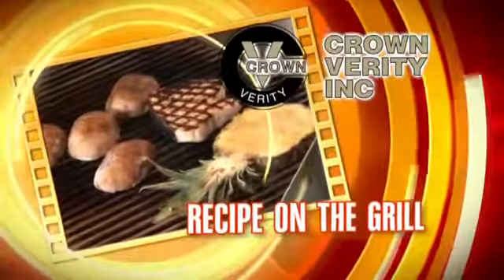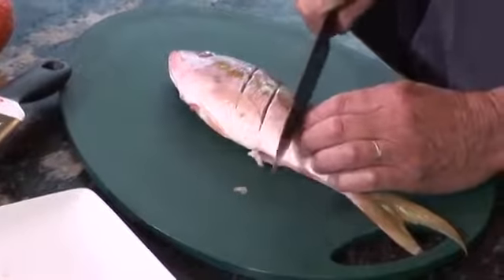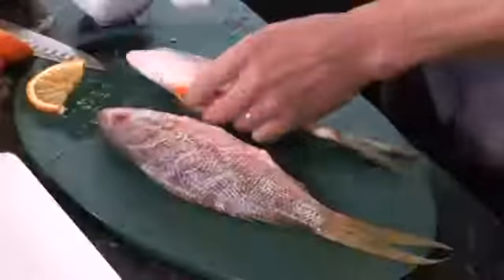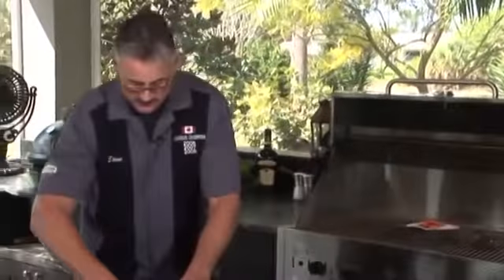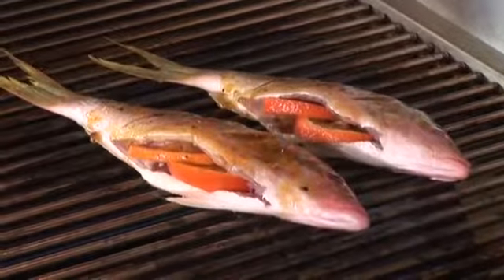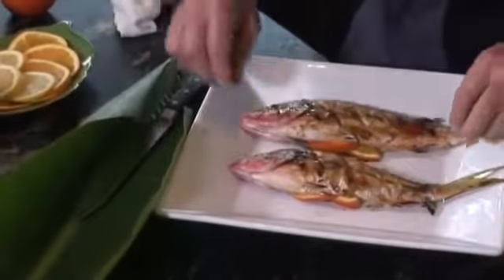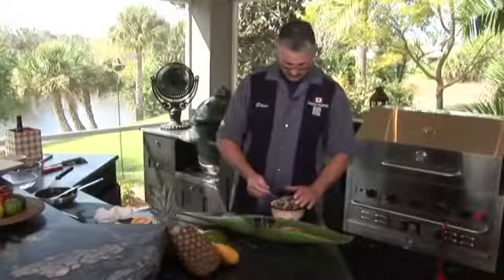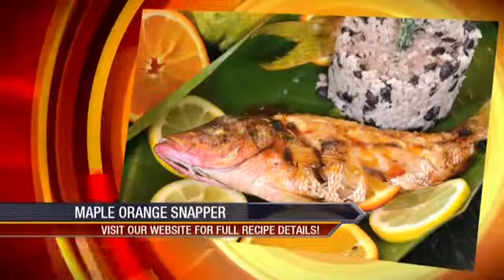Crown Verity Maple Orange Snapper Recipe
Crown Verity's "Recipe on the Grill" spot from TV's "Fishing the Flats with Henry Waszczuk"  - This great Snapper recipe is prepared by 3 time Canadian BBQ Champion Steve Adams so that you can enjoy it at home as well!